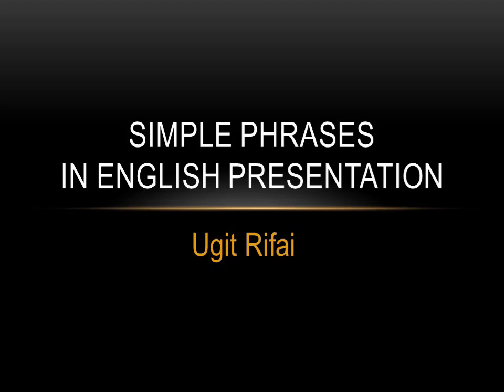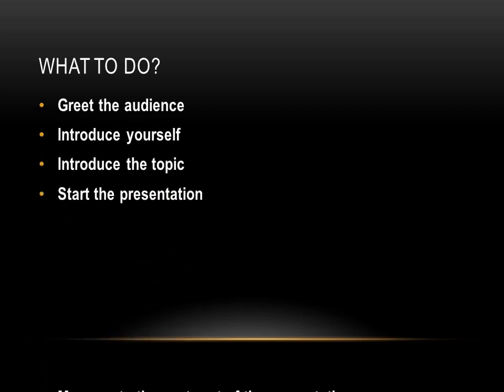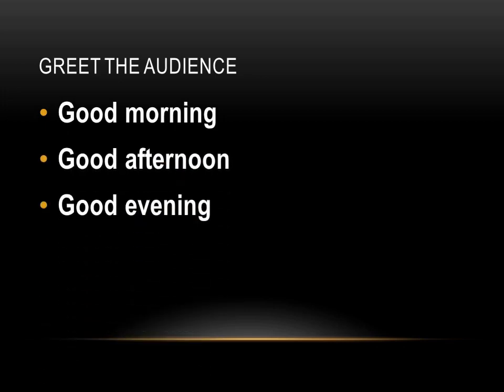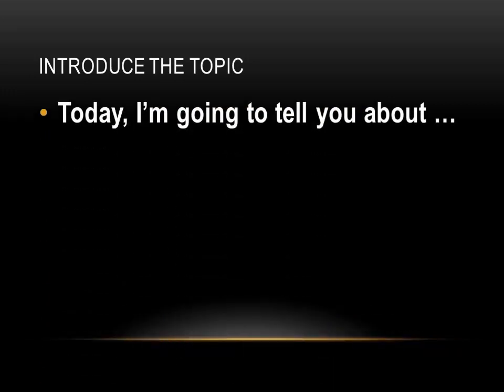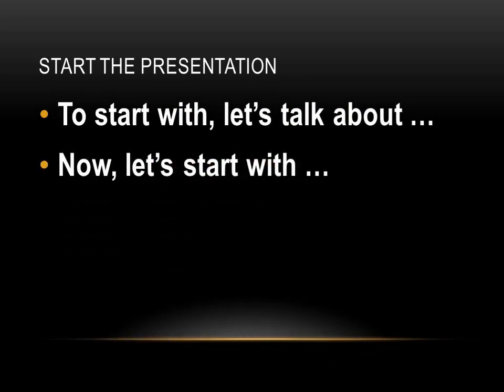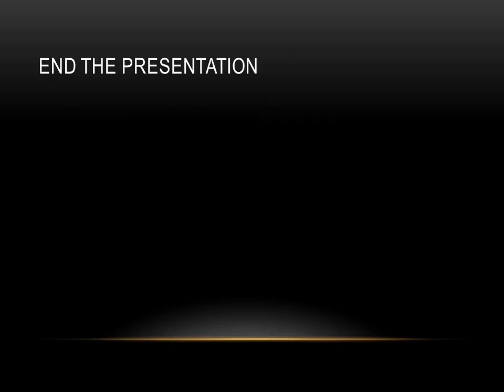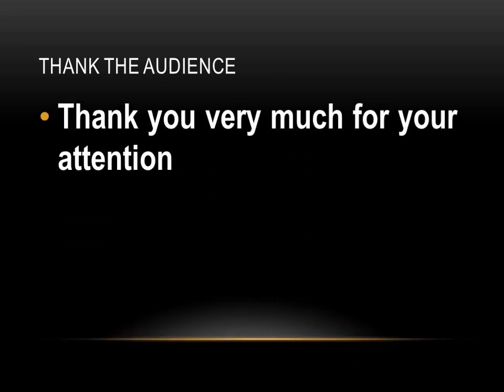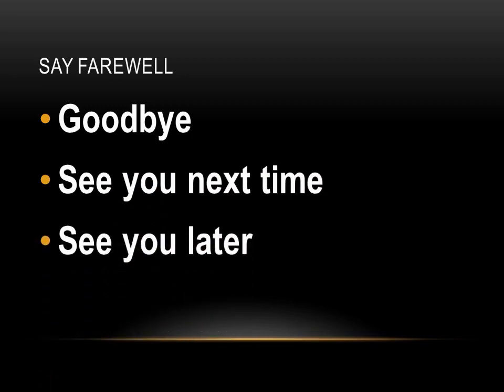Simple Phrases in English Presentation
To have an English presentation, we need to learn some simple phrases we can use. This video tells us the phrases we can use in your English presentation for any topics.